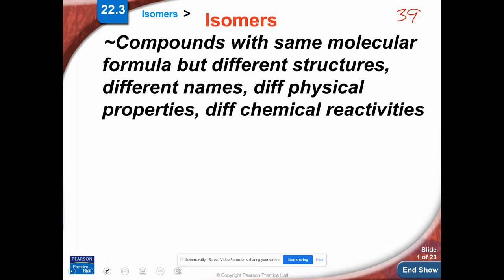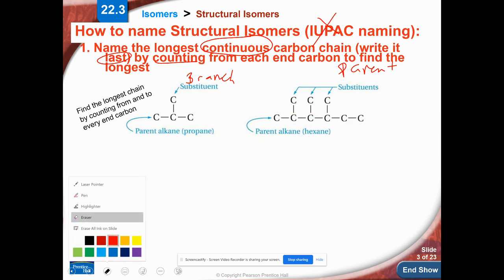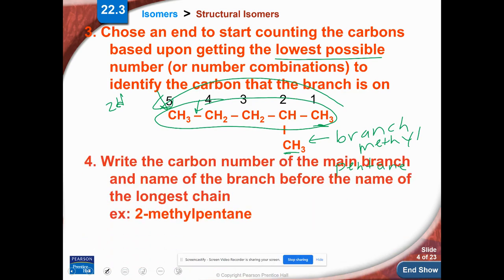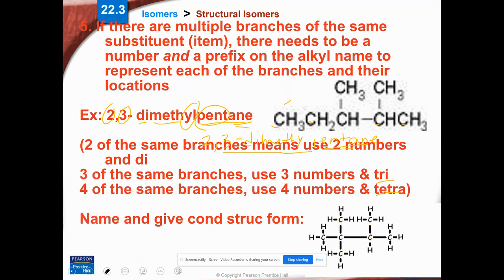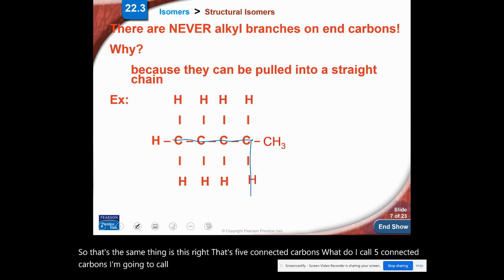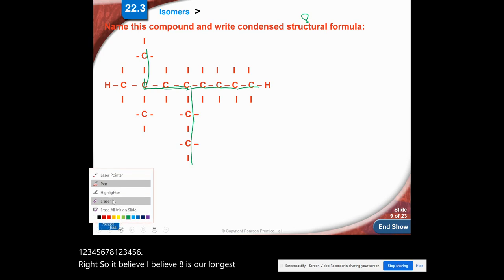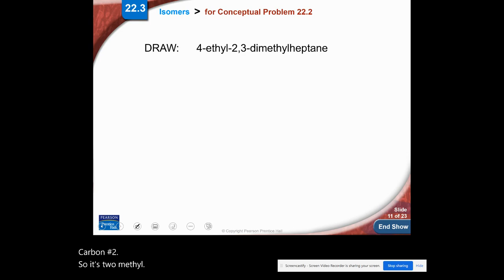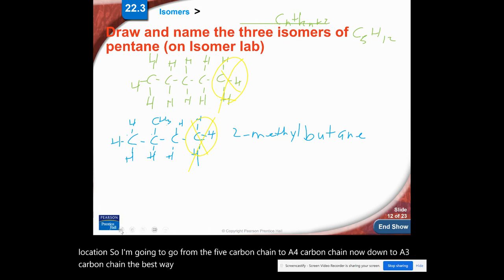Branched alkanes and isomers